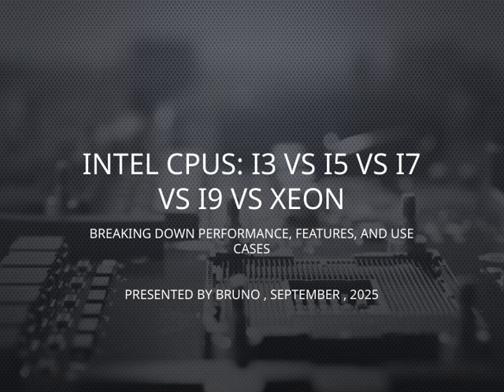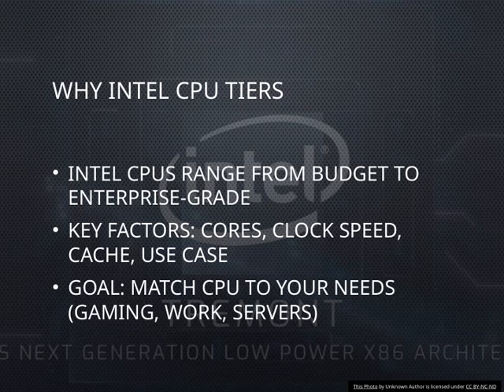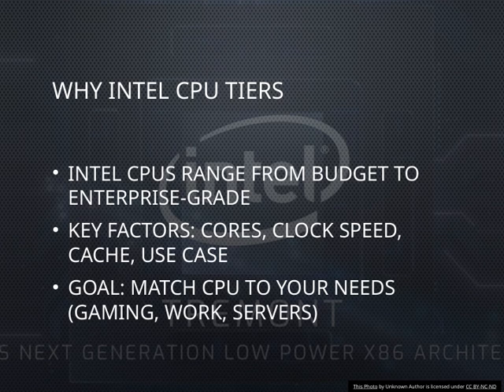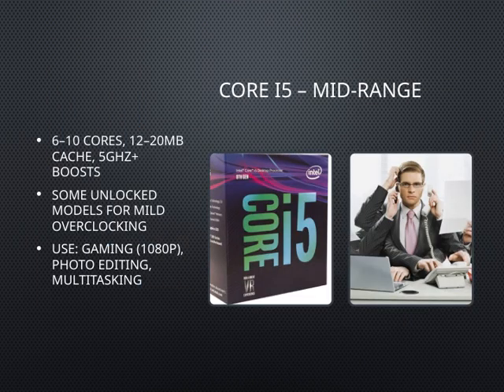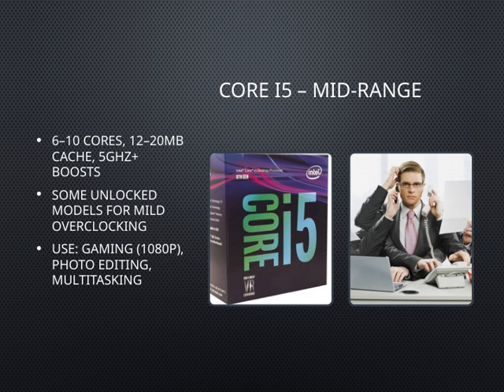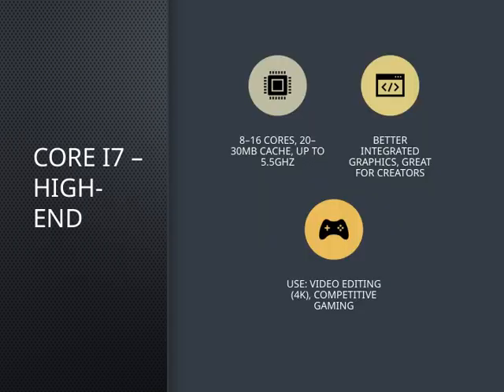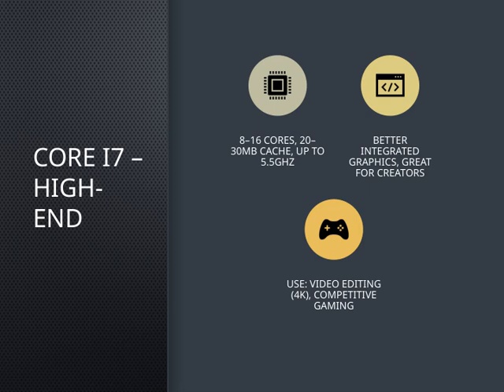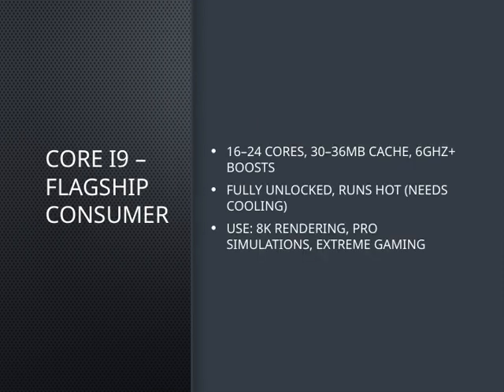Intel i3, i5, i7, i9, and Xeon